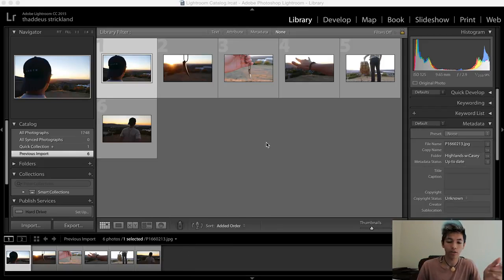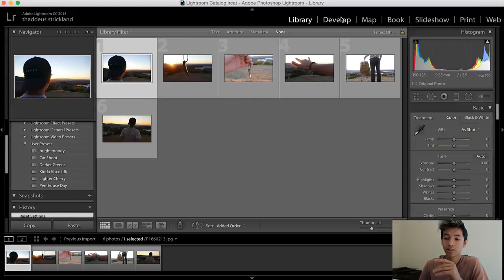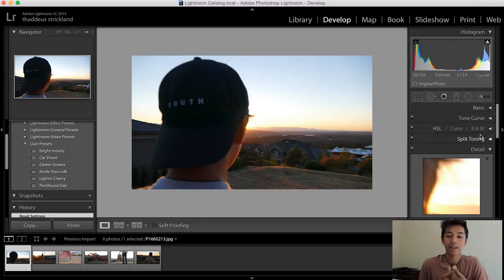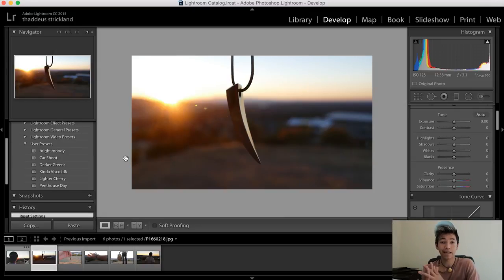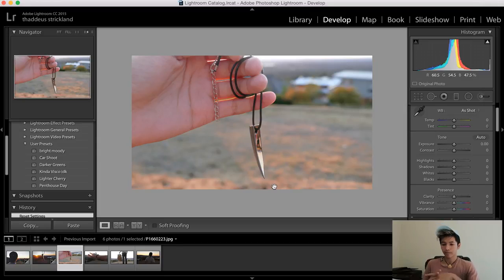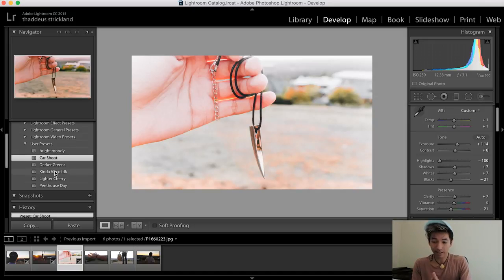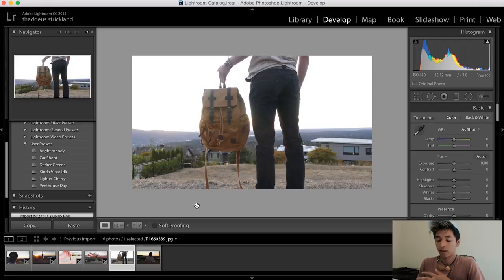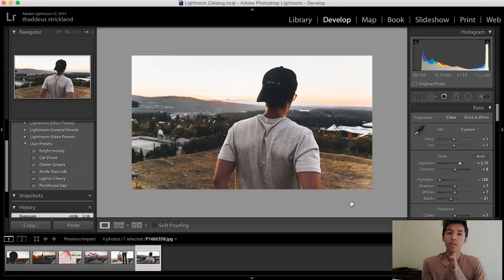THE BEST WAY TO EDIT PHOTO'S FOR YOUR SHOPIFY DROPSHIPPING PRODUCTS